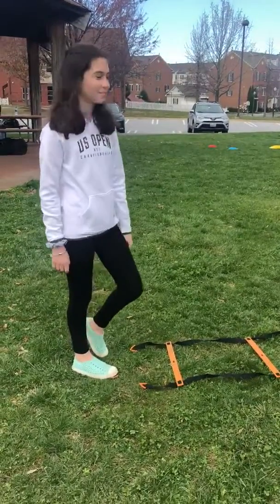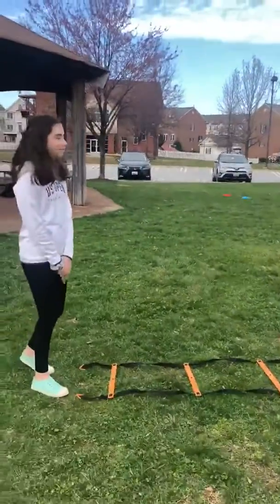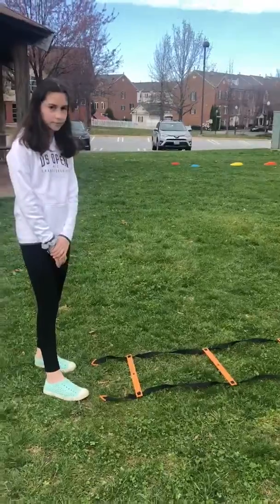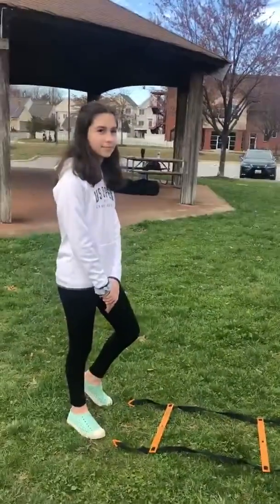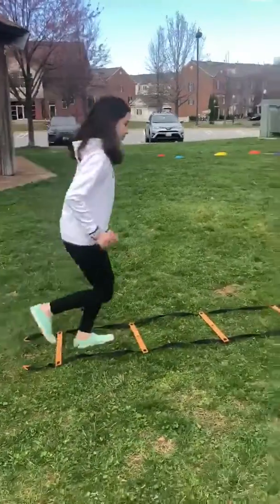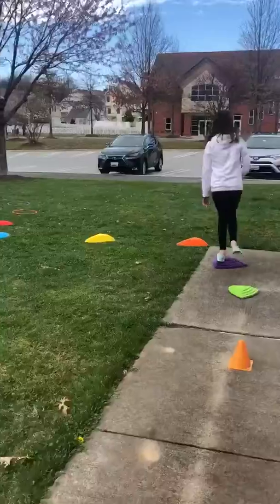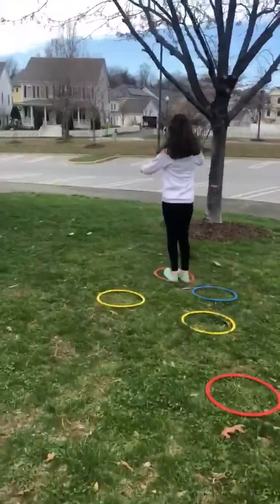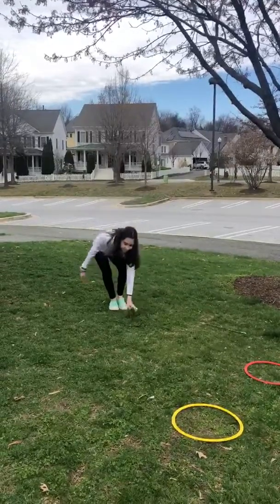Social Distancing - Outdoor Kids Activity - Obstacle Course!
Use random objects you have at home and have fun!